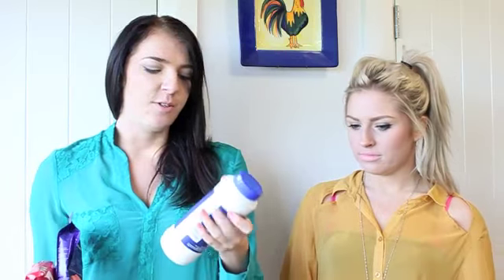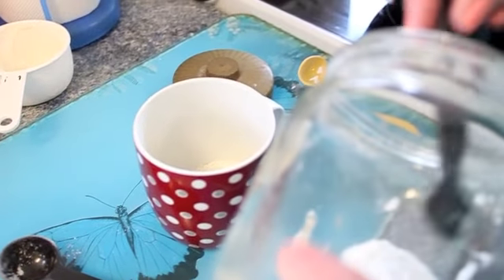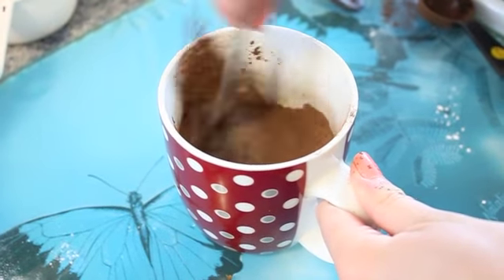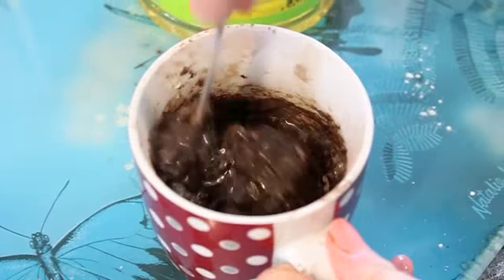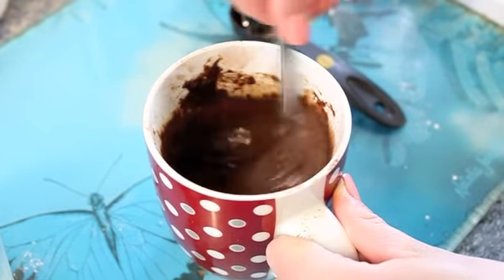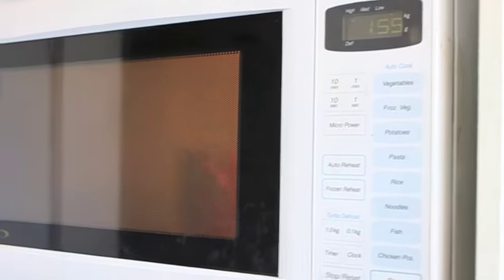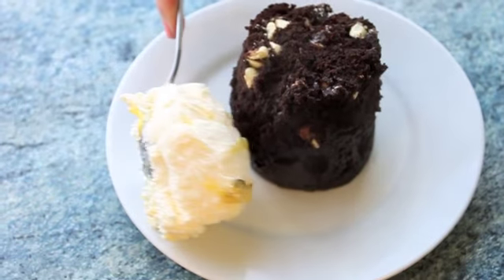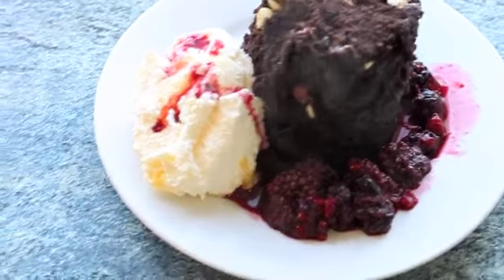♡ 2 Minute Chocolate Fudge Mug Cake ♡ Microwave Recipe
What You Need & Ingredients:
4T Flour
4T Sugar
1/4t Baking Powder
Dash of Salt
3T Cooking Oil
1 or 2T Boiling Water
1/4t Vanilla Essence
2T Cocoa Powder
3T Milk
1/2 Egg
3T Chocolate Chips

Method:
Mix together dry ingredients
Add egg and combine
Add milk and oil, combine
Add vanilla, and boiling water. Combine
Add chocolate chips.
Microwave on high for 2 minutes, or until cake springs back

Optional: Serve with icecream and microwaved berries